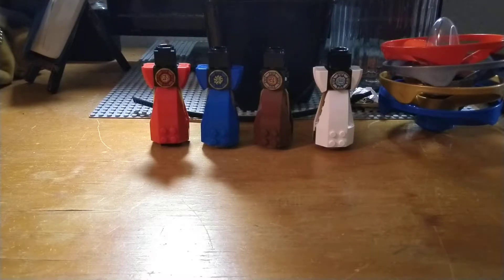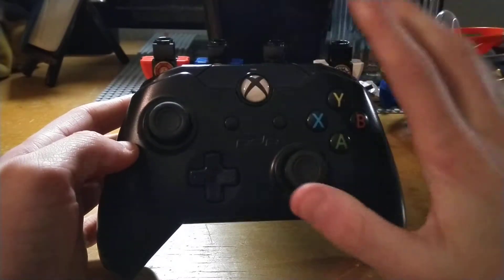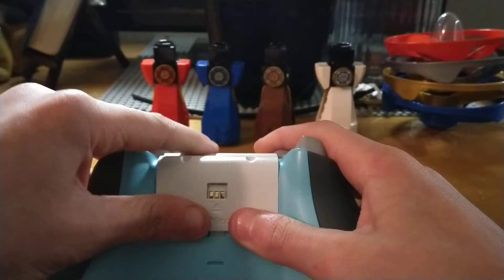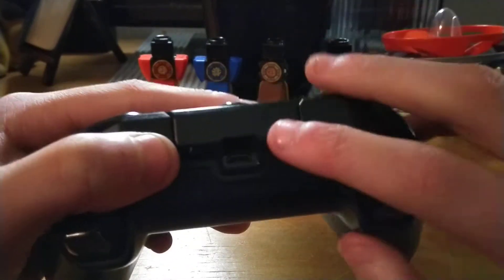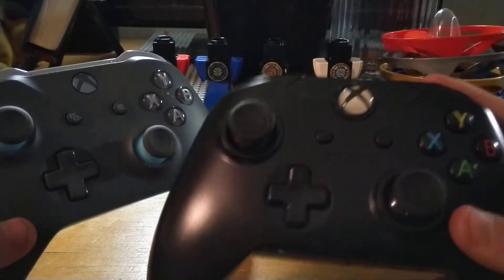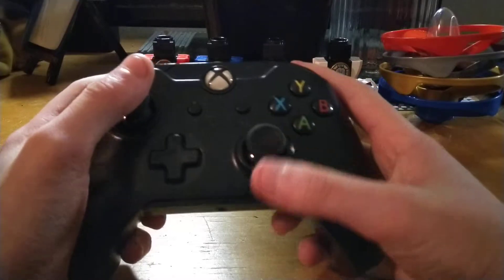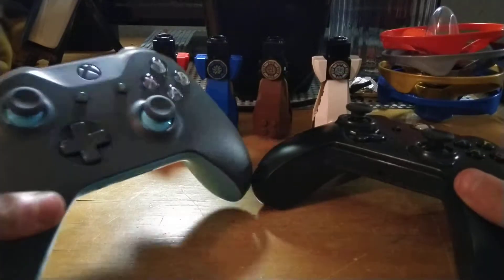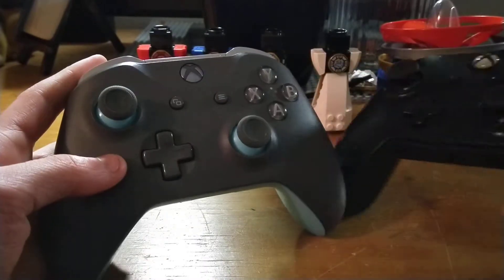Official Vs. Third-Party Xbox Controllers! | kaikye